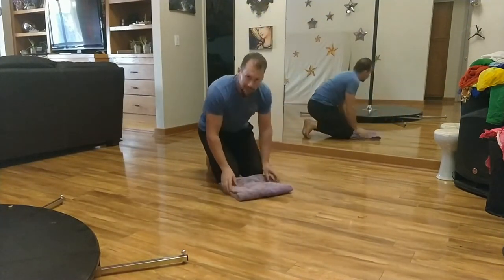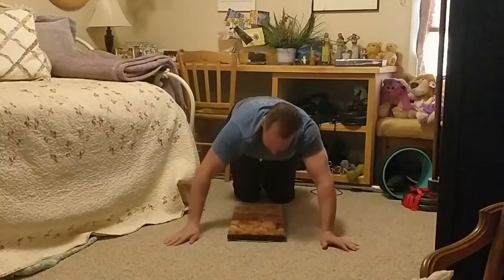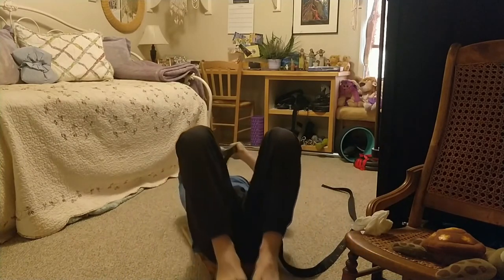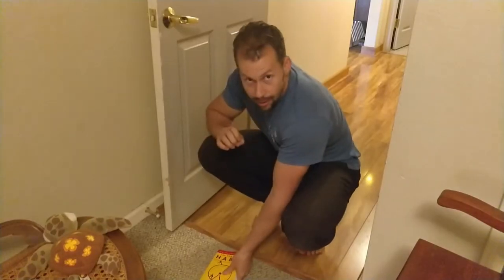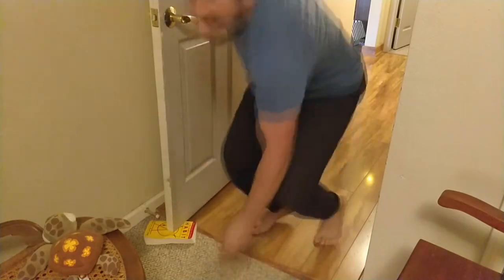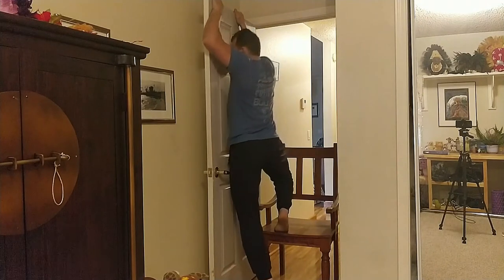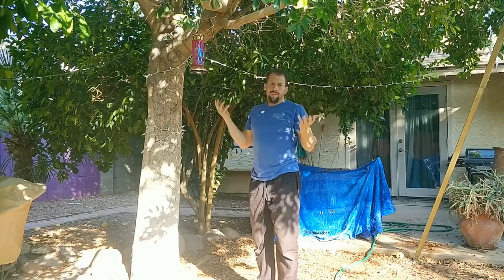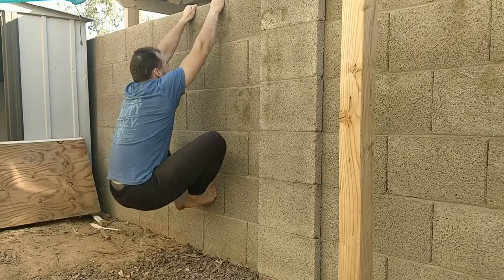5 WAYS TO DO A PULL UP WITH NO BAR AND NO EQUIPMENT / HOMESCHOOL PE WORKOUT HELP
If You are a minimalist like me and you don't like spending money on unnecessary equipment then this video is for you.  Are you a homeschool parent that wants to get your kids a PE workout with very little equipment? Weather you are at home and want to get a quick arm workout in or you like finding fun ways to challenge yourself this is the way to go.  No Gym, No Equipment, No Problem.

Hello Tubers,

My Name Is Francesco Caban

This is a personal vlog of all my experience in life so far

I'm a jack of all trades master of none, but I tend to steer toward parkour, acrobatics, and dance. I do have a background in capoeira and gymnastics too and I love circus arts as well as classic physique training. i'm always on the road of self improvement and like sharing that knowledge with others to help with personal productivity.

I make fandom entertainment based reenactment videos.  I find all the cool tricks and stunts that I can replicate within Movies, Gaming and Anime and I reproduce them in real life.  I have a background in Acrobatics, Dance, Parkour and Fitness and bring that all to the table.   You'll see sci fi movies, marvel and dc fandom, and cosplay as well.

I also love simple cooking and baking and will be sharing my recipes with you as well